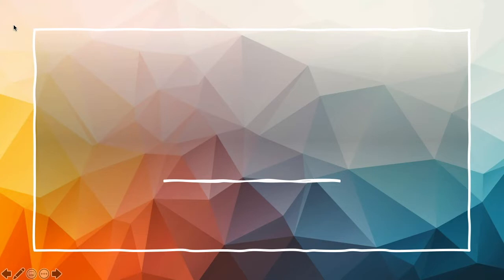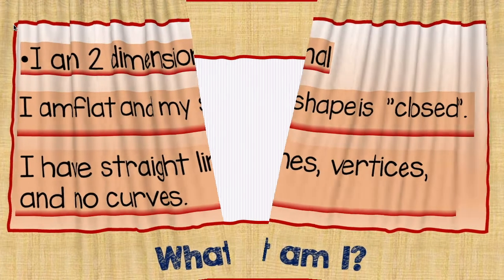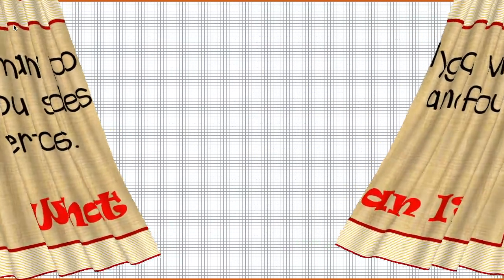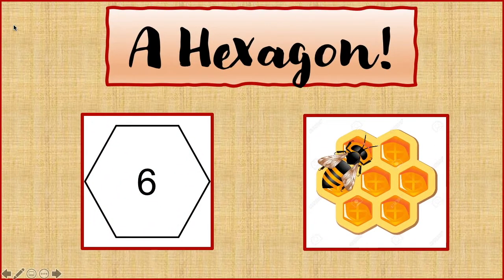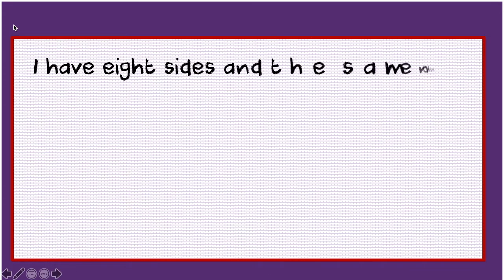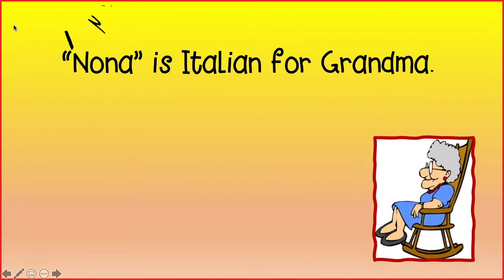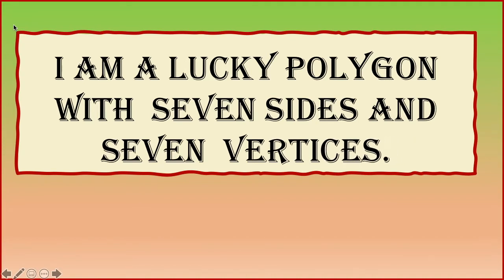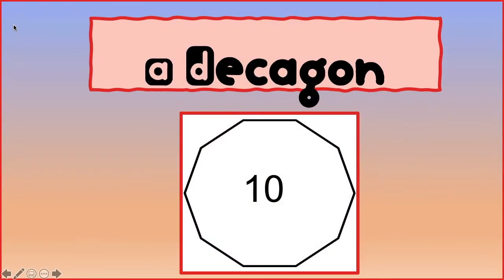Polygon Riddles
Here is a fun way for kids to test their knowledge of polygons